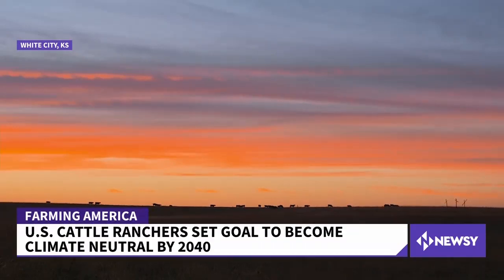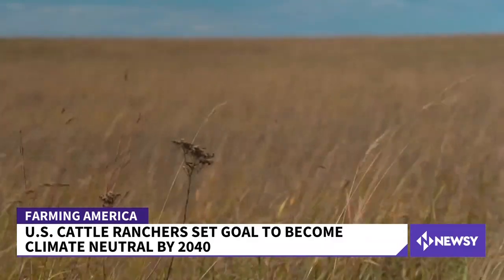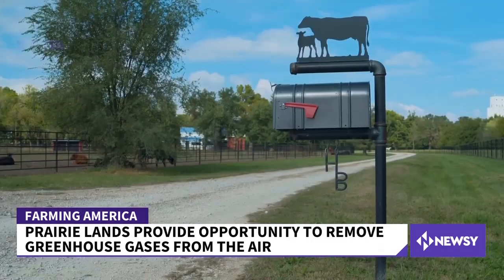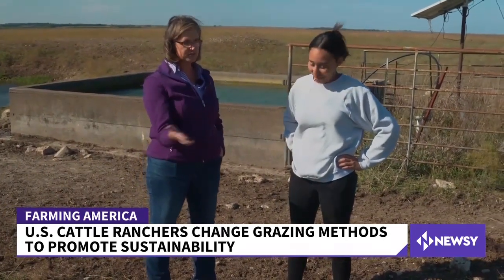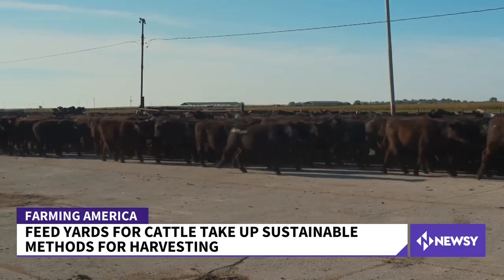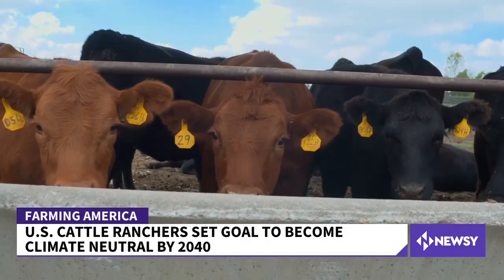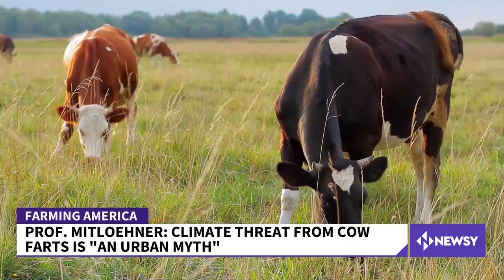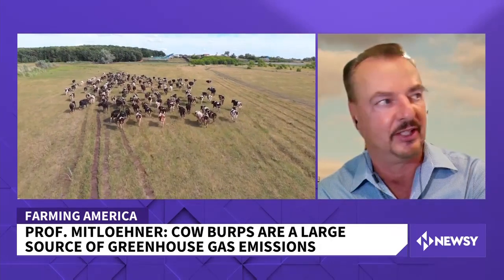U.S. Cattle Ranchers Set Goals To Become Climate Neutral By 2040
Prairie lands help remove greenhouse gases from the air and stores them in the ground. Their roots act like a giant storage unit. It isn't fertile land for crops, but cows make it useful by grazing on it.

In this installment of Farming America, Lauren Magarino heads to the Flint Hills of Kansas to speak with local cattle ranching families about how the industry can be a solution to the climate crisis.

Newsy is your source for news and analysis covering the top stories from around the world. With persistent curiosity and no agenda, we strive to fuel meaningful conversations by highlighting multiple sides of every story. It’s news with the why.